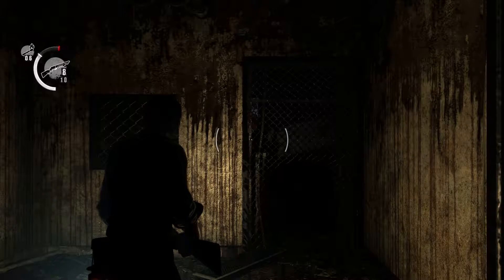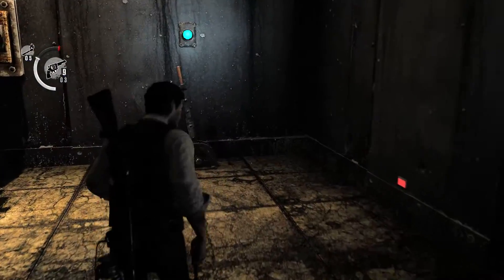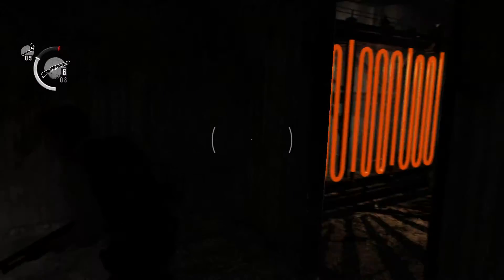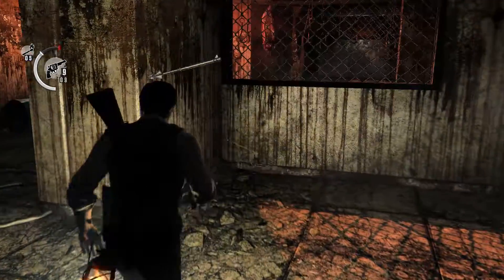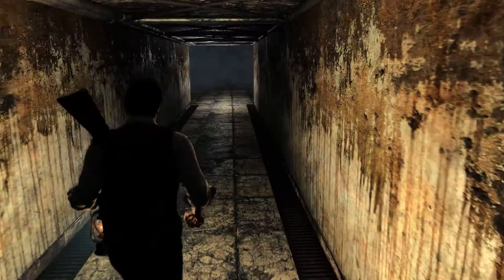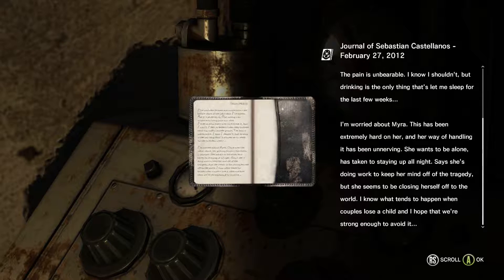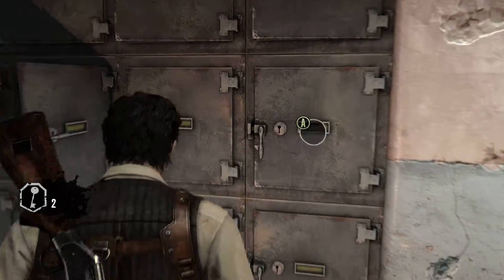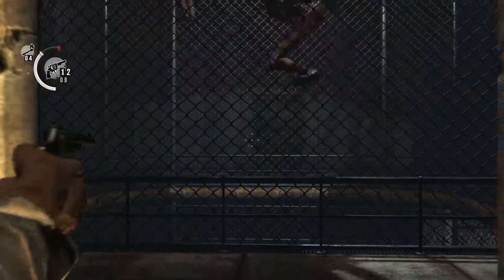👁The Evil Within #22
🎲 Developed by Shinji Mikami -- creator of the seminal Resident Evil series -- and the talented team at Tango Gameworks, The Evil Within embodies the meaning of pure survival horror. Highly-crafted environments, horrifying anxiety, and an intricate story are combined to create an immersive world that will bring you to the height of tension. With limited resources at your disposal, you’ll fight for survival and experience profound fear in this perfect blend of horror and action.

STORY:

While investigating the scene of a gruesome mass murder, Detective Sebastian Castellanos and his partners encounter a mysterious and powerful force. After seeing the slaughter of fellow officers, Sebastian is ambushed and knocked unconscious. When he awakens, he finds himself in a deranged world where hideous creatures wander among the dead.
Facing unimaginable terror, and fighting for survival, Sebastian embarks on a frightening journey to unravel what’s behind this evil force.
KEY FEATURES:
Pure Survival Horror Returns
Shinji Mikami, the father of survival horror, is back to direct a chilling new game wrapped in haunting narrative. Tension and anxiety heighten dramatically as you explore the game’s tortured world.

Brutal Traps and Twisted Creatures
Face unthinkable horrors and cruel traps as you struggle to survive against overwhelming odds. Turn evil against itself by using the same diabolical devices against overwhelming deadly creatures.

Unknown Threats in an Uncertain World
Mysterious and wicked fears loom ahead in a world that warps and twists around you. Corridors, walls, doors, and entire buildings change in real-time, ensnaring players in a reality where threats can appear at any time and from any direction.

The New Face of Horror
Experience a disturbing reality as you try to break free from warped machinations that could only exist in the most horrifying worlds. Defeat insurmountable terror and experience the ultimate thrill by discovering The Evil Within.